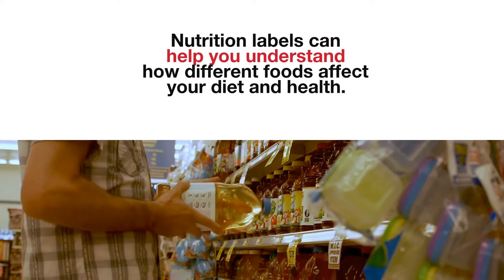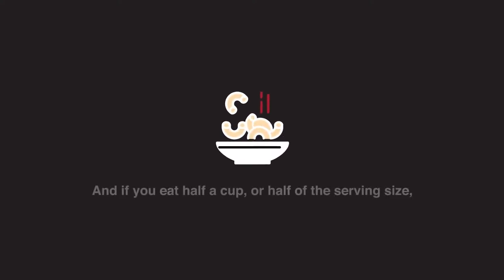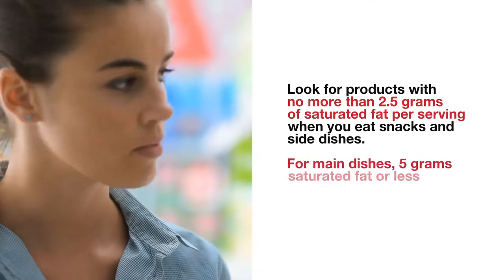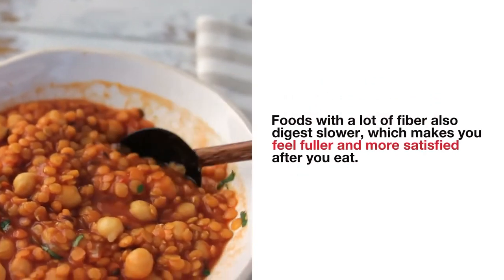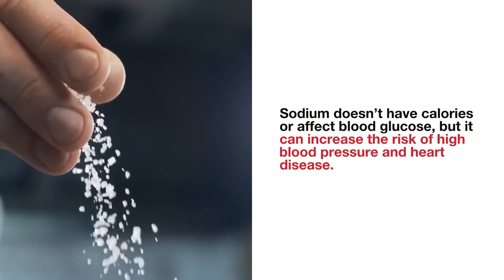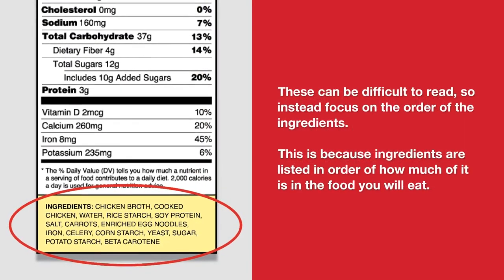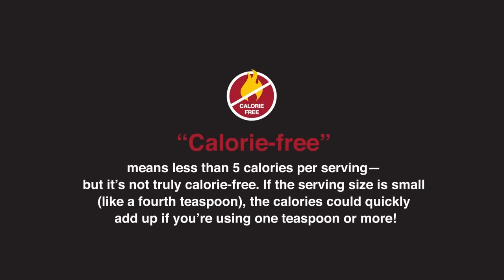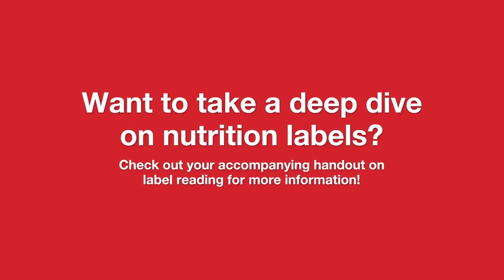Food Label Know How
Learn to make healthy choices by reading food labels. Gain insight into what to look for first, how to use the serving size information and other valuable information.